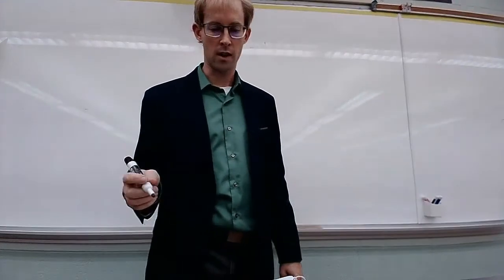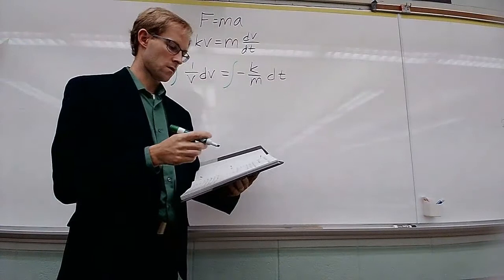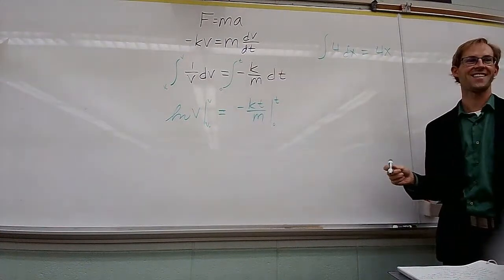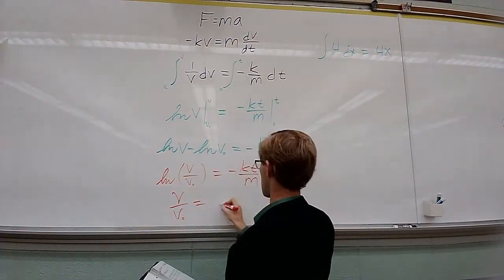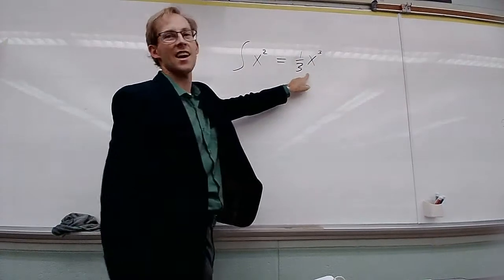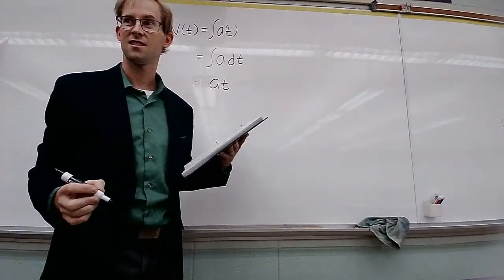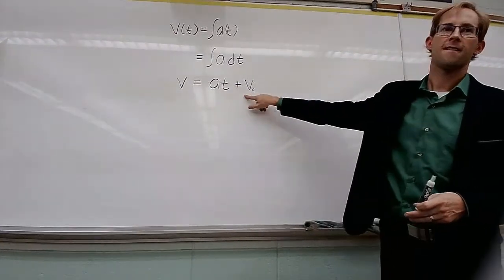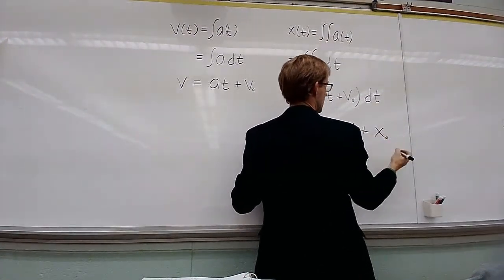Calculus W9 Discussion